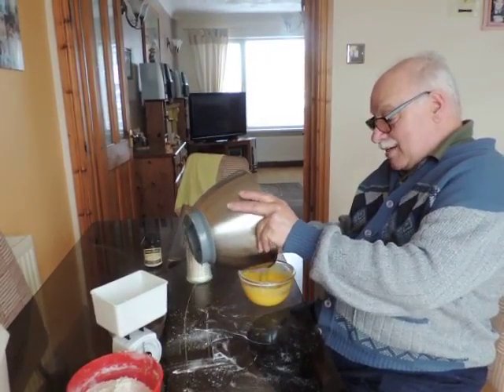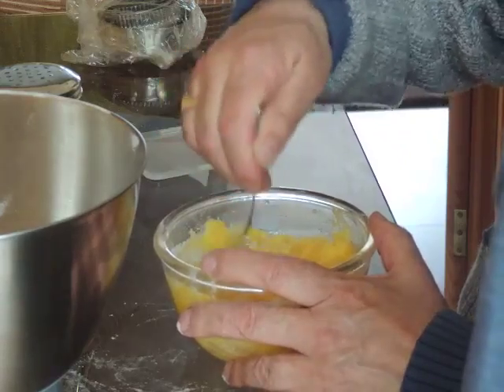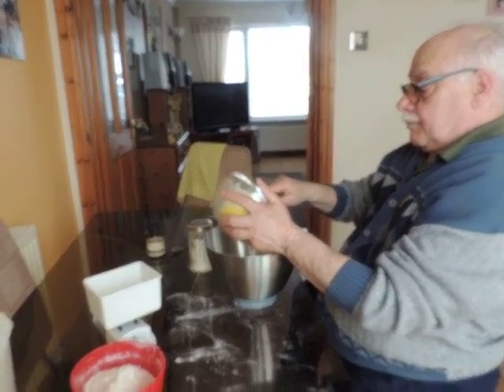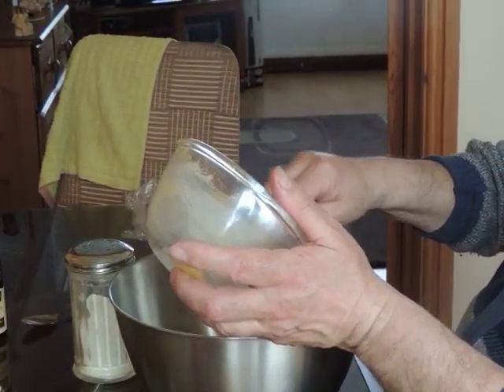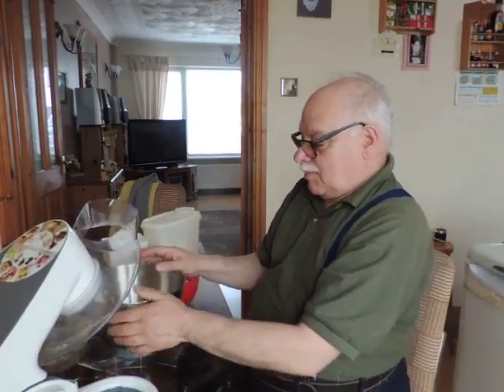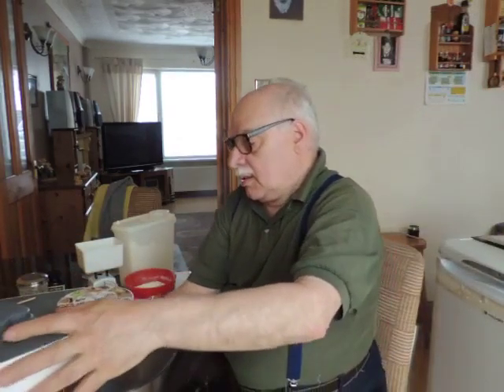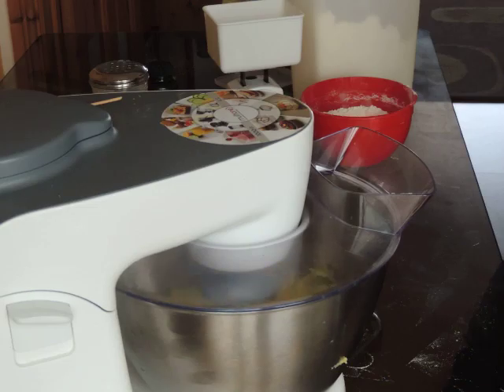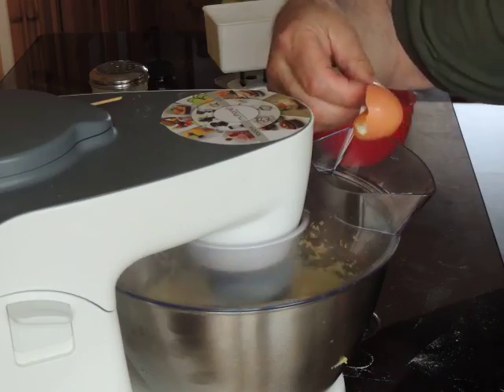Dennis Ridley & Grandad Aquilina 2016_04 Saturday Baking Biscuits 04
Saturday Cooking & Gardening .